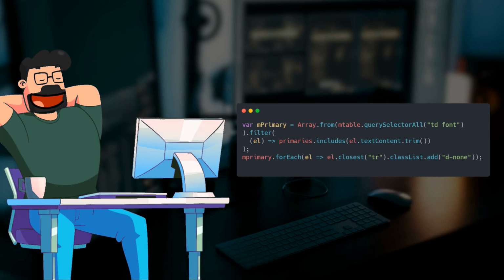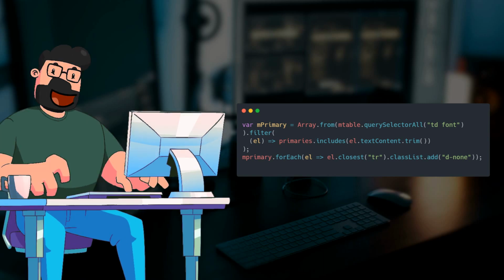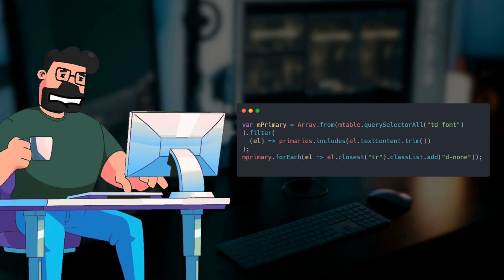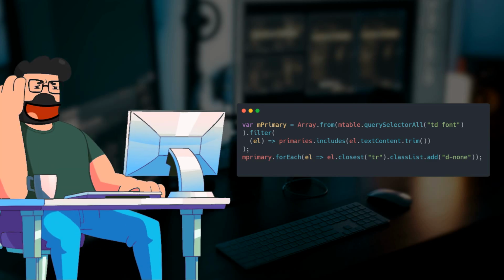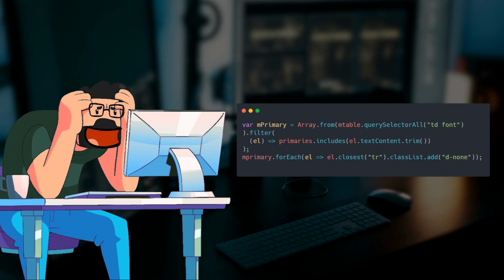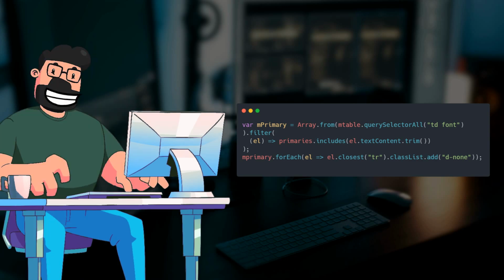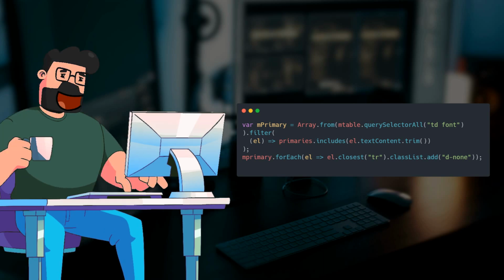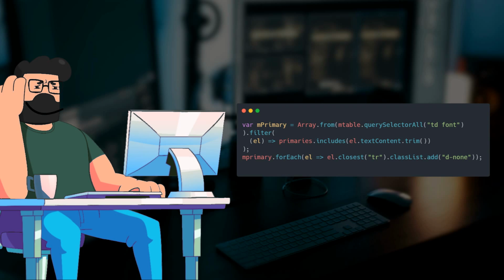Perform Specific Actions with Predefined Array in querySelectorAll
Watch this video to learn how to use a predefined array of string values against querySelectorAll, in order to perform specific actions.

✅ VIDEO INFO:
00:00:00 - Exploring array string values in DOM.
00:00:18 - Utilize Array.includes() and .filter() method.
00:00:43 - "Problem solved by smart DOM scan!"

This solution would not have been possible without the contributions of users: klewis and Barmar